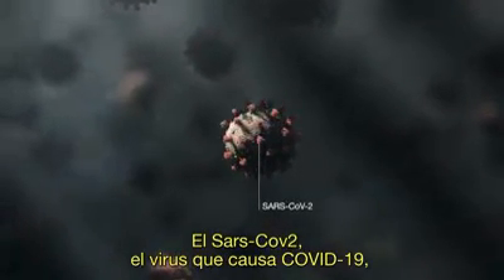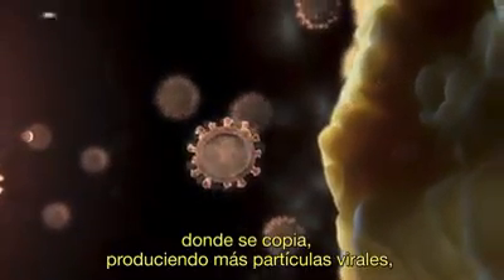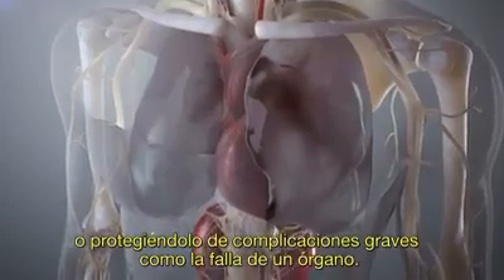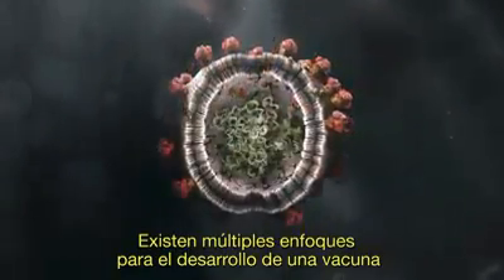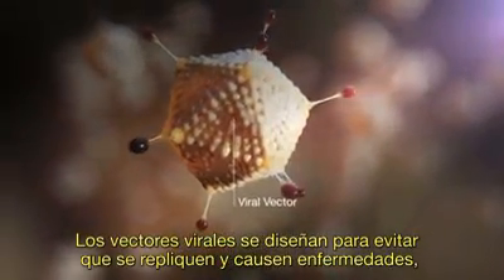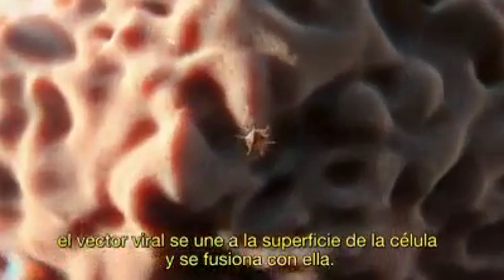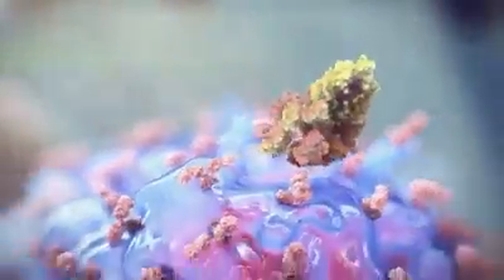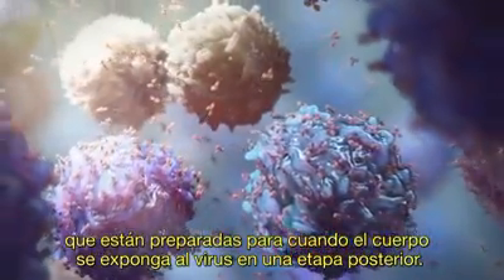¿Cómo funciona la vacuna contra el COVID-19?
Fuente: AstraZeneca